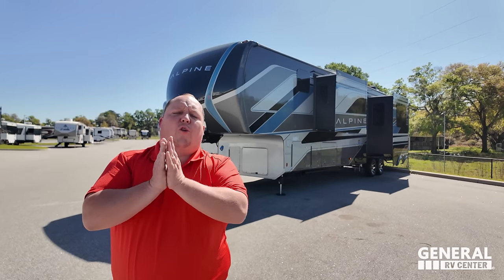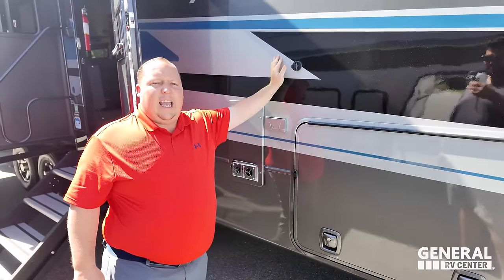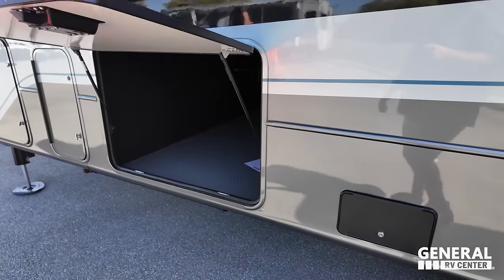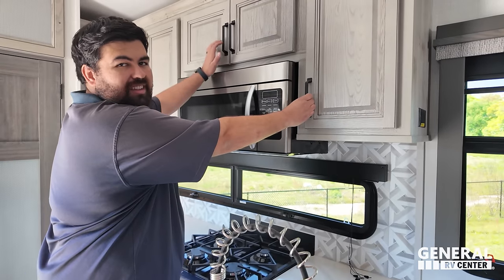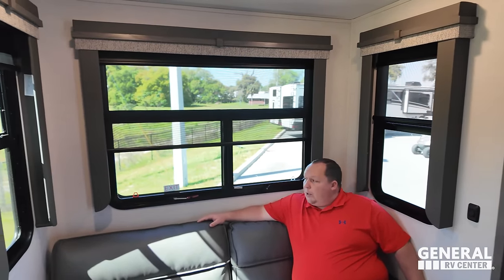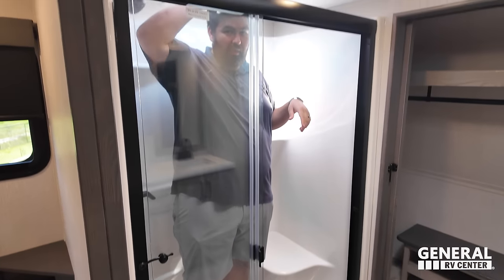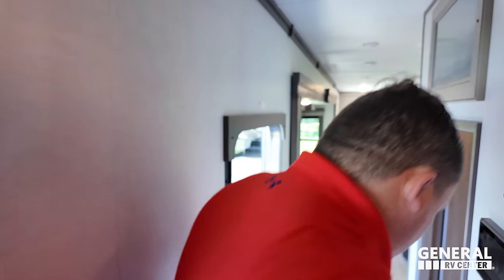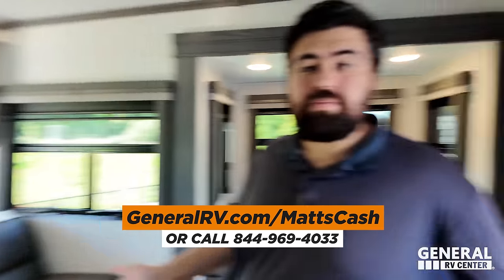The Most BEAUTIFUL Rear Kitchen 5th Wheel RV!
As you guys know my Partner Wil and his wife Jen have a Rear Living room 5th wheel! Well this unit is very similar but also very different! This is the Alpine 3910rk and it is Kick Ass and has a ton of higher end features!